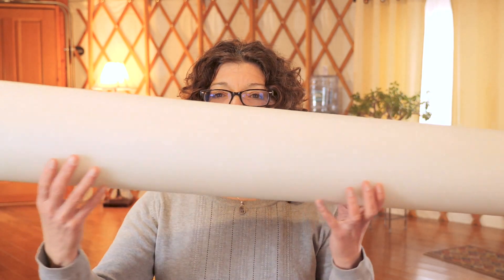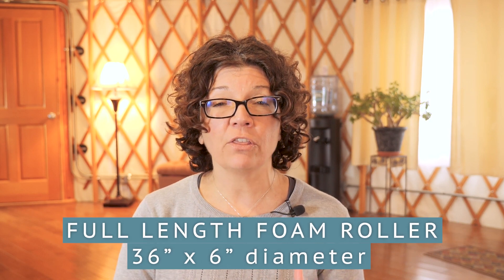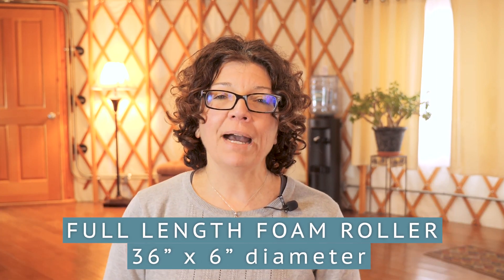Tools for Myofascial Release Techniques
Prepare to feel better in your body.

With all of the tools you can buy to ease tension in the body, let's keep it simple and inexpensive.

This video describes the tools you'll need to effectively release your fascia so you feel human in your own skin.

For more fascial resources to help connect with your body, reduce tension, and become familiar with your fascial system:

TO LEARN MORE ABOUT HOW YOUR BODY ~ AND YOUR FASCIAL SYSTEM COMMUNICATES
TAKE THE QUIZ:

You're watching Renie Allen, expert level Myofascial Release therapist, dedicated to helping you feel better in your body by way of the fascial system.

In the past 2 decades, I've helped 1000's of people overcome physical pain through education and releasing fascial restrictions.